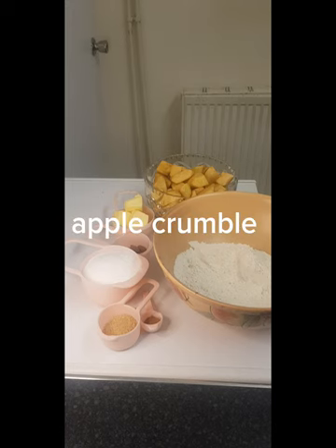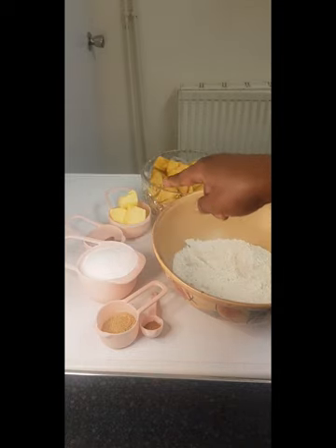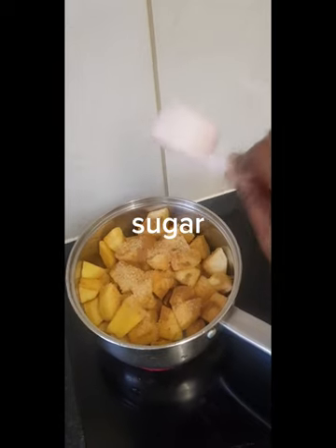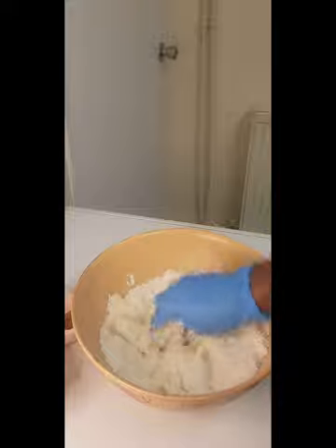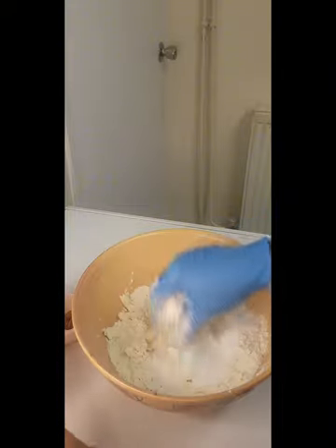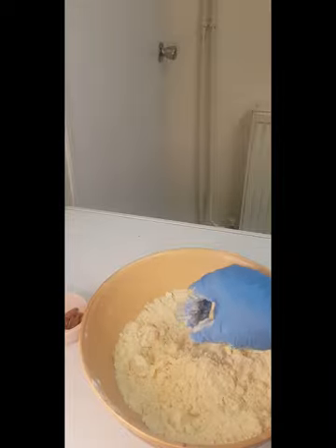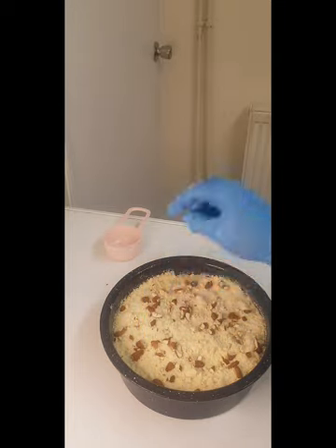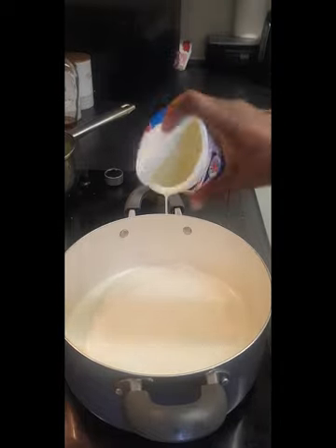Easy and Delicious Apple Crumble with Custard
I hope you are enjoying my recipes and cooking, this is a favorite in our house and a quick dessert that will tickle your taste buds. Please let me know how you got on making yours and if you make yours differently.
ingredients
4 cooking apple
tspoon cinnamon
small cup of brown caster  sugar
almonds
200 g of flour
200 g of butter
water

custard

200ml of milk
200 ml of cream
4 eggs york
200 g sugar